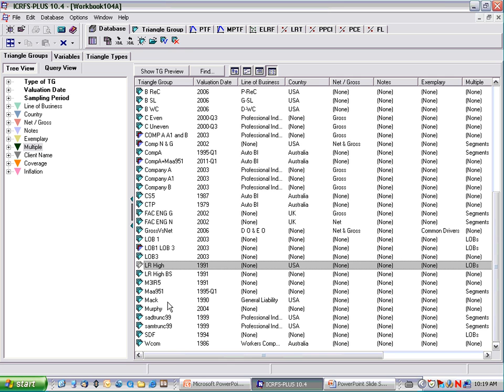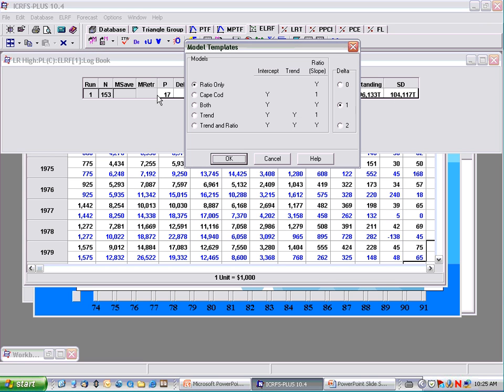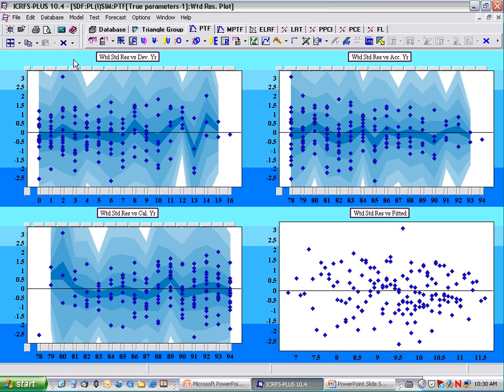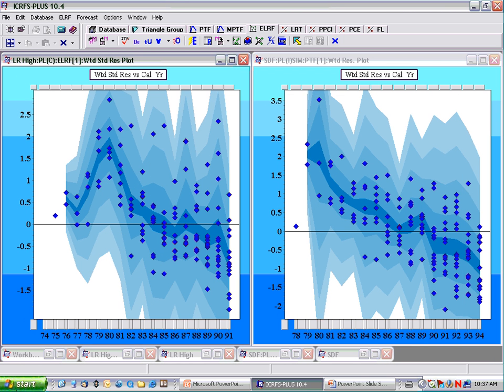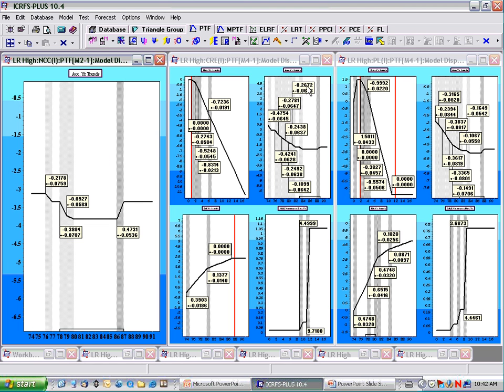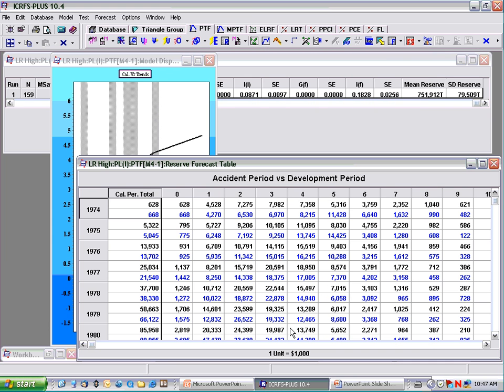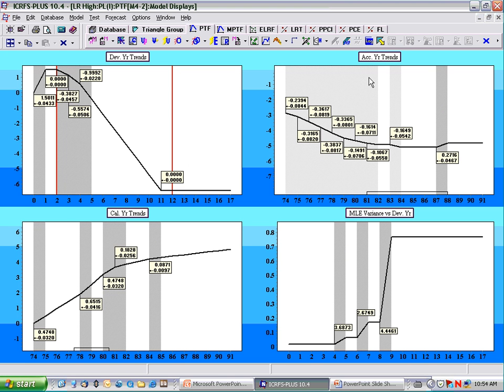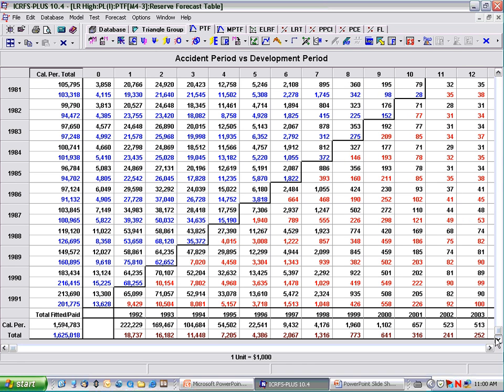Video 8 3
This video is on assessing the validity of ELRF type models, including the Mack method and illustrating the power of the PTF modelling framework in modelling the paid losses, the Case Reserve Estimates, and the number of claims closed.

We also illustrate how much capital can be released as profit if a less conservative scenario plays out for the next year than that assumed in a conservative forecast scenario.

We begin by analyzing PL(C) in the triangle group LR High using the Mack method in the ELRF modelling framework. Examination of the calendar year residuals reveals a strong negative trend. Trends in the residuals represent the trends in the data minus the trends estimated by the model. This means that for this dataset the Mack method estimates a calendar year trend much larger than the trend in the data.

By including trends and giving zero weight to the early calendar years we design an ELRF model that estimates calendar year trends more in keeping with what is in the data. The resulting mean reserve (as expected) is much lower than that given by the Mack method.

Over estimation of a calendar year trend is illustrated in the PTF modelling framework by simulating a triangle assuming a 10% calendar year trend and setting the trend in the model to be 20%.

Future calendar year trend assumptions can have a major impact on forecast reserve distributions. One of the key differences between the PTF and ELRF modelling frameworks is that in the PTF modelling framework the trend structure and volatility about the trend structure are quantified and the actuary has control on forecast assumptions going forward.

Returning to LR High we look at the identified PTF models for Paid Losses, Case Reserve Estimates (CRE) and the Number of Claims Closed (NCC).

This leads to a discussion of the issues involved in forming a plausible forecasting scenario for the paid losses, incorporating the information from the CRE and NCC models. We also create a forecast scenario to match the Mack method (volume weighted averages) forecasts. The scenario is completely untenable!

Illustration of capital released as profit is also included.